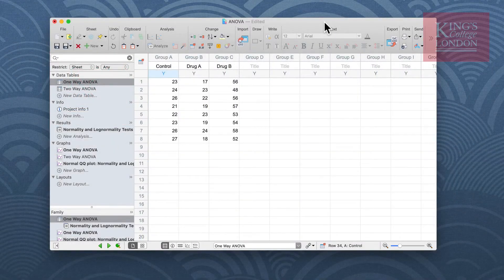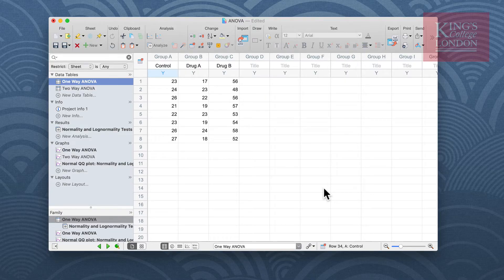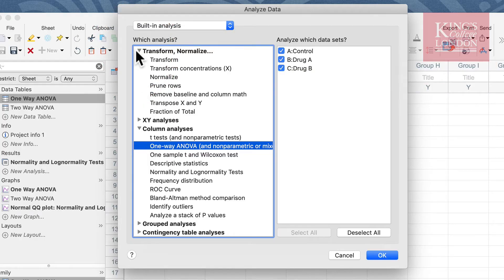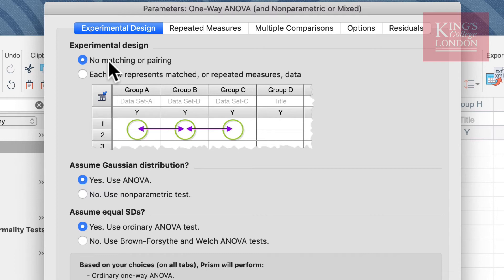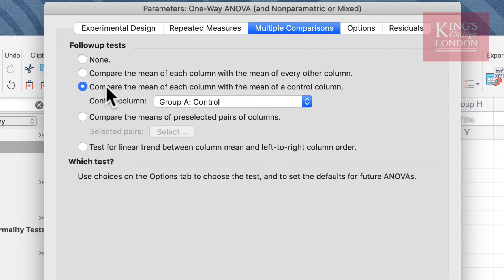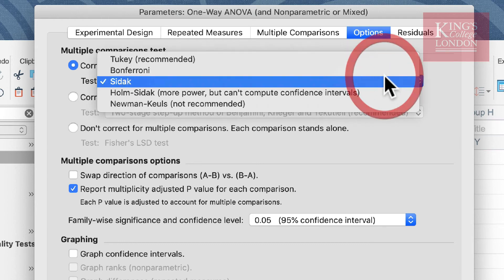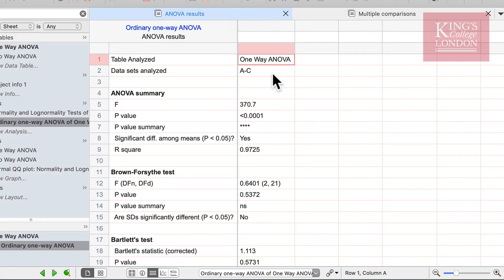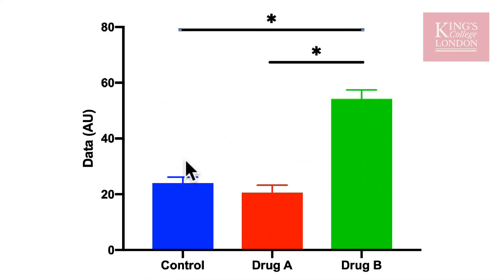Performing a one-way ANOVA in GraphPad Prism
A brief tutorial showing how to perform a one-way ANOVA in GraphPad prism v8